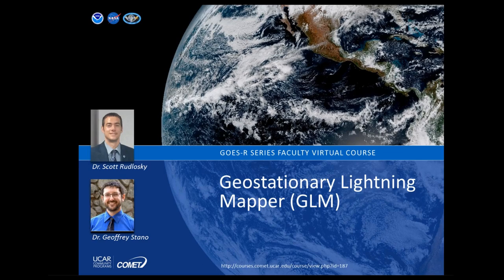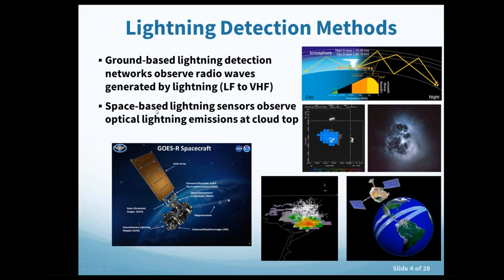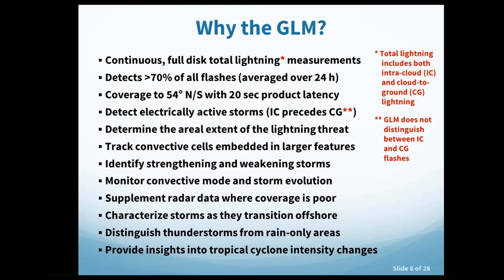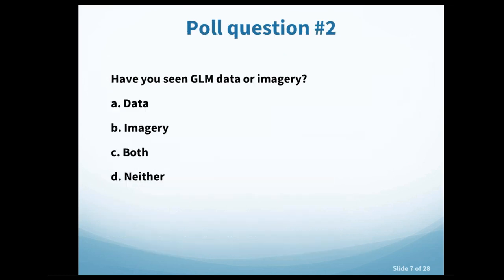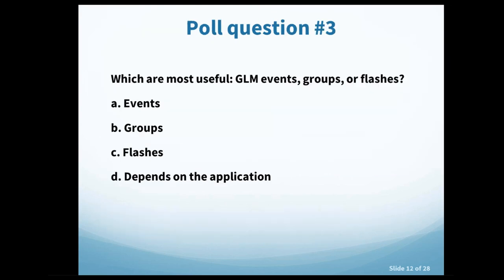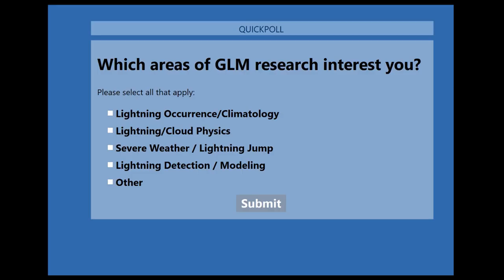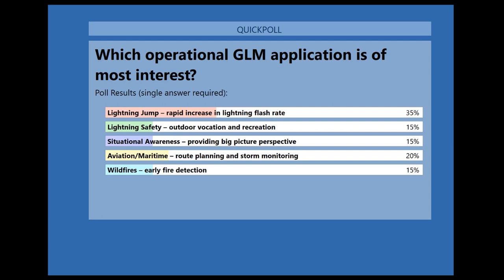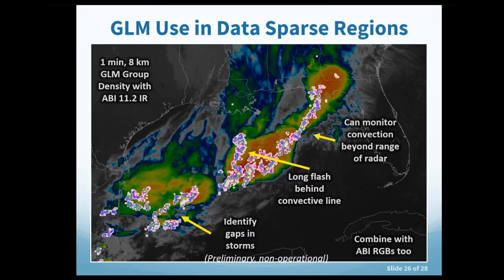GOES R Training Session on GLM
Training for GLM data and applications with comparison to LF, VLF and VHF receivers